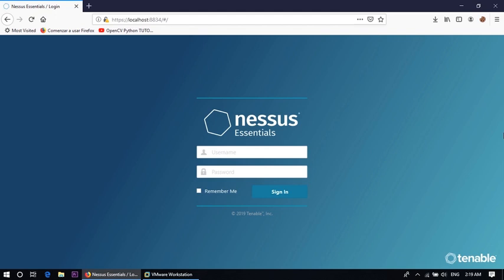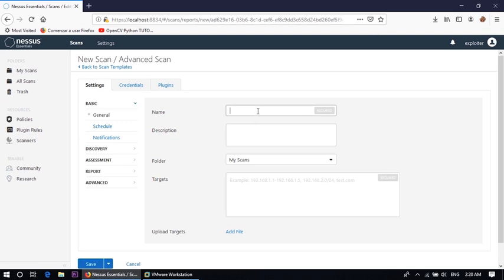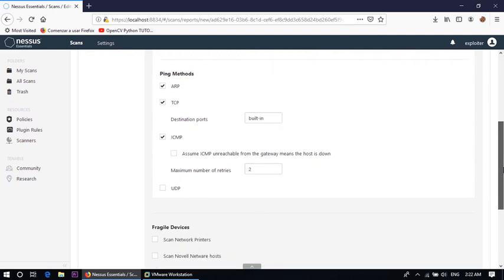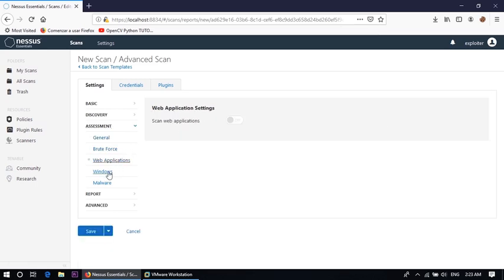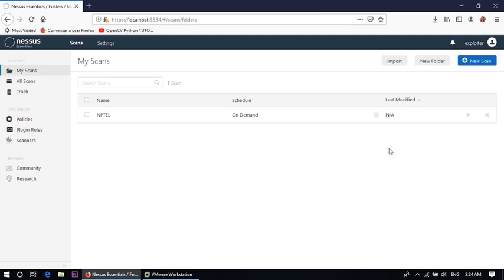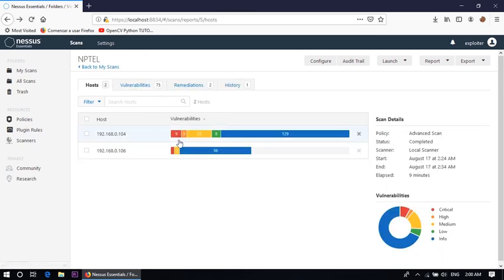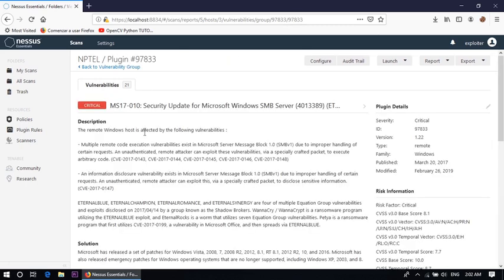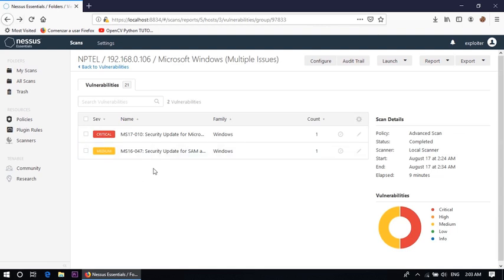Lecture 20 Other Features of NMAP || NPTEL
Welcome to our latest video about ethical hacking! In this video, we'll explore the basics of ethical hacking, including what it is, why it's important, and how it works. We'll also take a look at some common techniques used by ethical hackers, such as penetration testing and vulnerability scanning. Whether you're a beginner or an experienced IT professional, this video is a great introduction to the exciting world of ethical hacking. So sit back, relax, and get ready to learn!